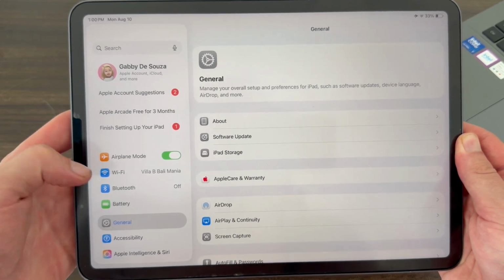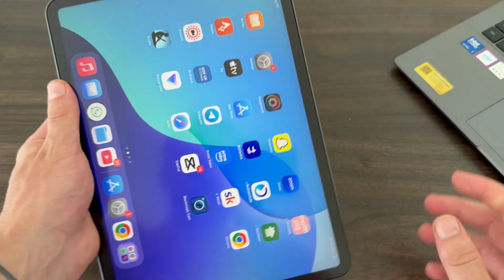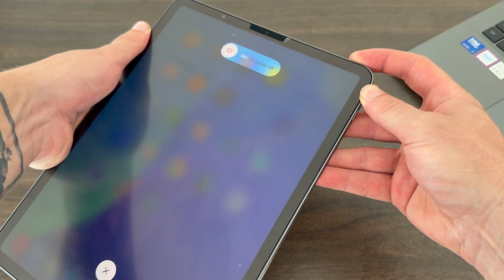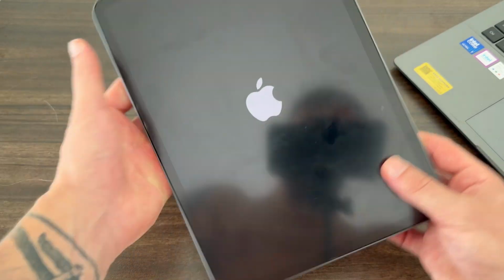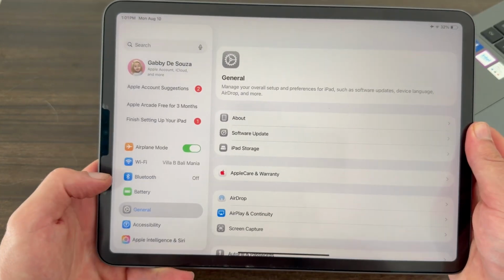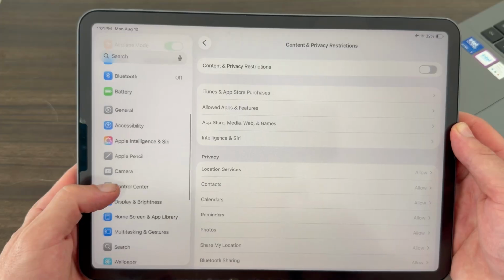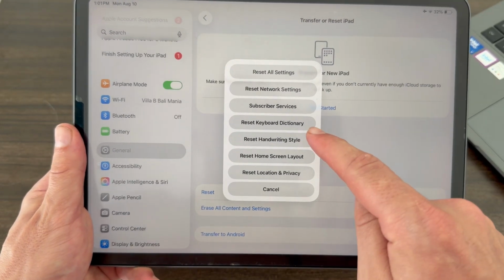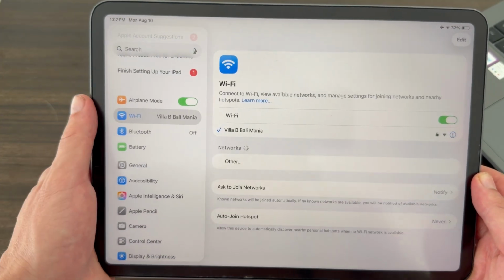How To Fix iPad WiFi Greyed Out (Quick FIX)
Learn how to fix an iPad when the Wi-Fi option is greyed out and cannot be turned on. This troubleshooting guide explains how to restart the iPad, reset network settings, and identify potential hardware problems.